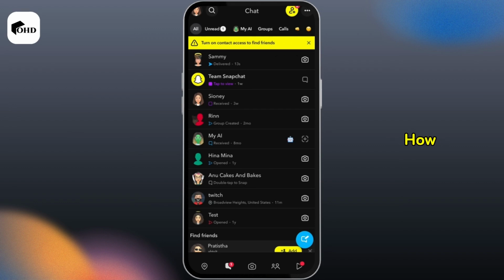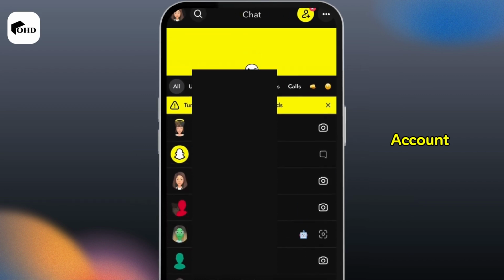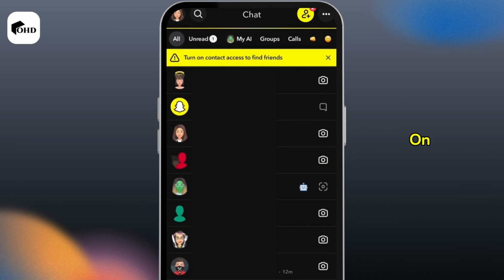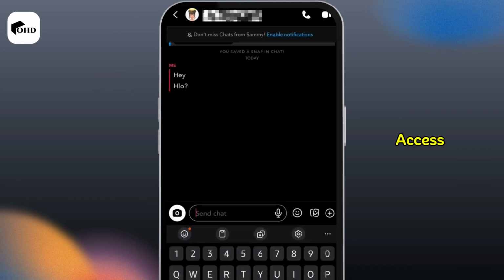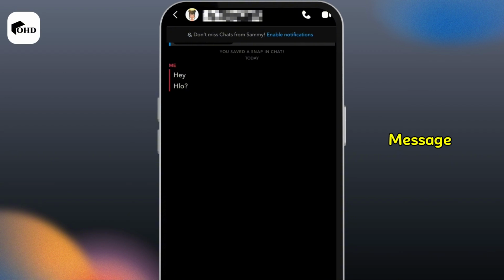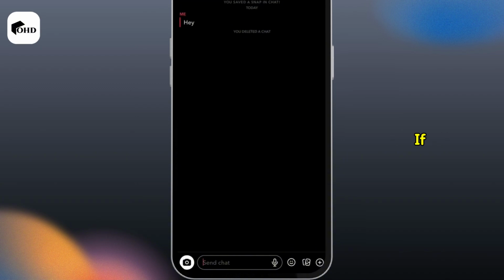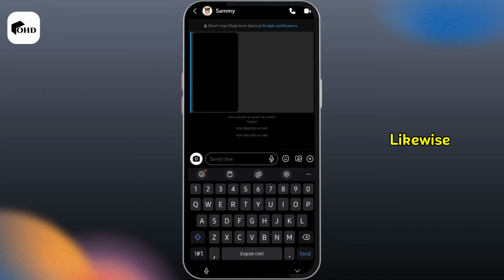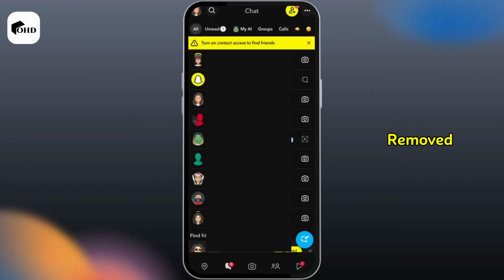How to Delete Snapchat Chats from Both Sides – Quick 2026 Fix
In this tutorial, I’ll show you how to delete Snapchat messages from both sides. You can remove a sent message from the chat by long-pressing it and selecting delete. Snapchat will notify the other person that a message was deleted, but the content will be removed from both sides of the conversation. Follow these simple steps to delete your Snapchat messages بسهولة.

Timestamps

0:00 – Intro: Delete Snapchat Messages From Both Sides
0:05 – Log In to Snapchat
0:10 – Open Chat Section
0:20 – Select a Conversation
0:30 – Long Tap on the Message
0:40 – Tap Delete
0:50 – Confirm Delete Chat
1:00 – Outro

Secondary Keywords

delete Snapchat message for everyone, remove Snapchat messages both sides, unsend Snapchat message, Snapchat delete chat feature, Snapchat message removal tutorial, Snapchat tips 2026, clear Snapchat conversation, delete sent Snapchat message